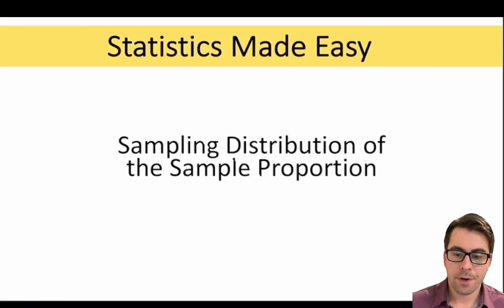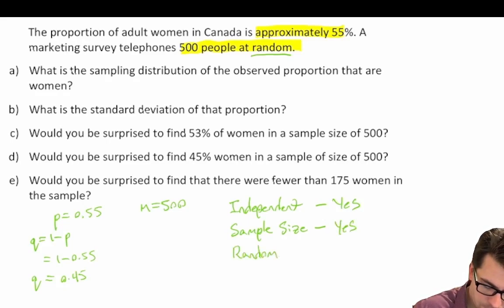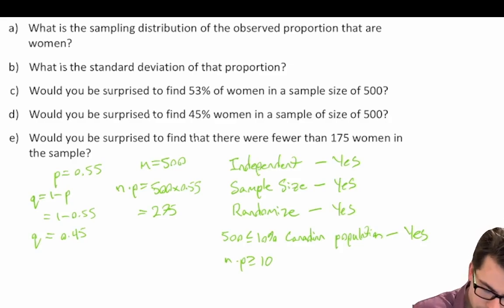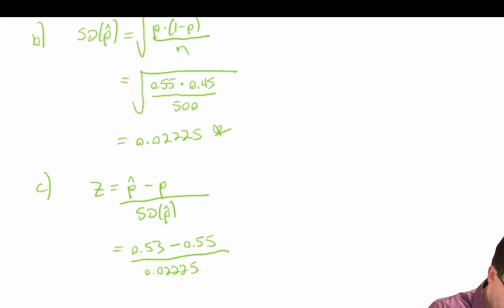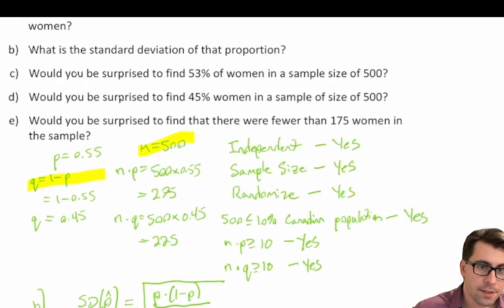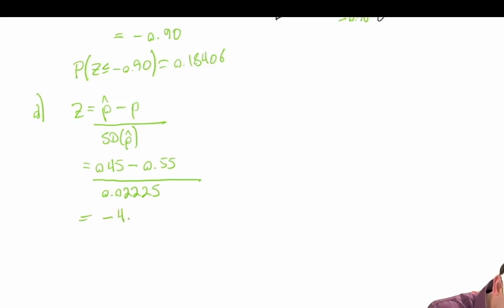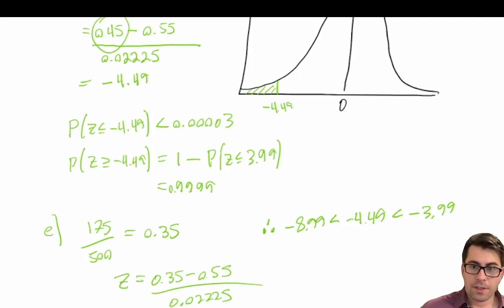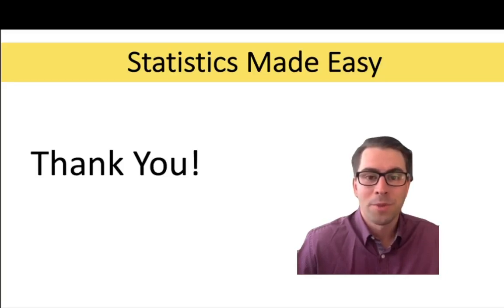Sampling distribution of sample proportions, Clearly Explained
Take your understanding of statistics to the next level with our practical tutorial on sampling distributions of sample proportions. Building on our introductory video, this session dives into solved practice problems to solidify your grasp of how sample proportions reflect broader population trends.

- **Review of Sampling Distributions**: A quick recap of the key concepts surrounding sampling distributions of sample proportions.
- **Solving Practice Problems**: Detailed walkthroughs of practice problems, demonstrating how to calculate and interpret sample proportions in various scenarios.
- **Application of Theory**: See how theoretical knowledge is applied in practical situations, enhancing your ability to analyze and interpret statistical data.

This video is ideal for students who are studying statistics, professionals in data-driven fields, or anyone who wants to improve their statistical analysis skills through practical application.

Video: 14B